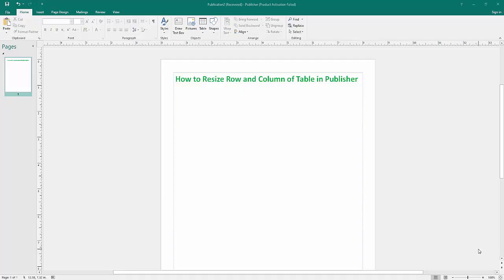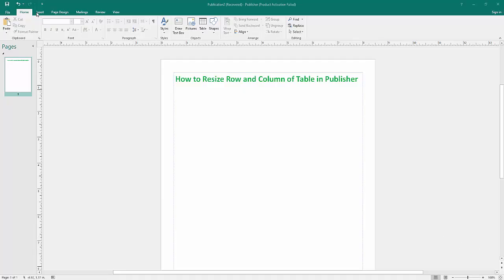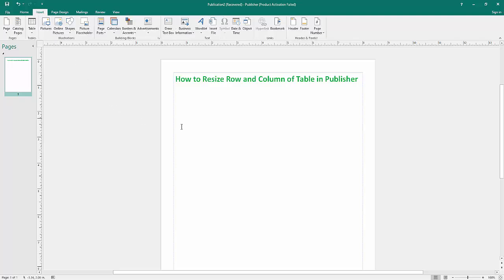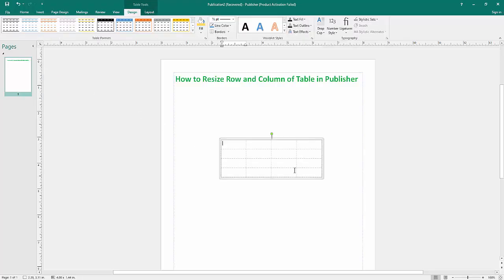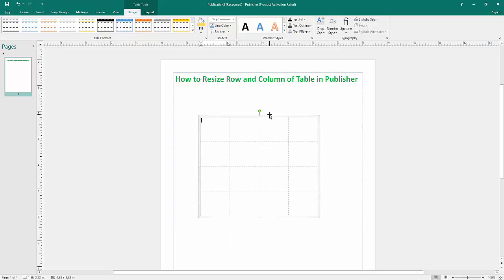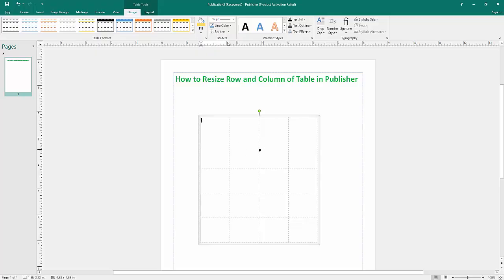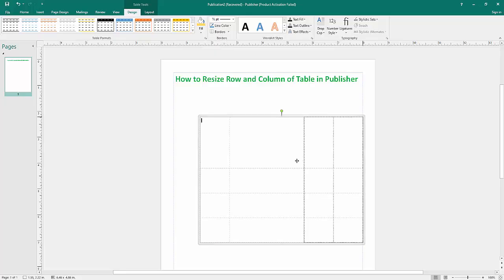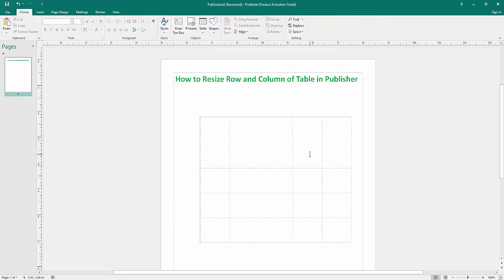How to Resize Row and Column of Table in Microsoft Publisher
In this tutorial, I’ll show you how to resize rows and columns in a table using Microsoft Publisher easily. Whether you're working on a project or designing a document, adjusting table dimensions can enhance the presentation and layout of your content.

💡 What You’ll Learn in This Video:
✔ How to resize rows and columns in Microsoft Publisher
✔ Adjust table layout for better document formatting
✔ Tips to maintain consistency in your table design

✅ Beginners & professionals using Microsoft Publisher
✅ Students & teachers designing projects
✅ Anyone looking to improve table formatting in Publisher